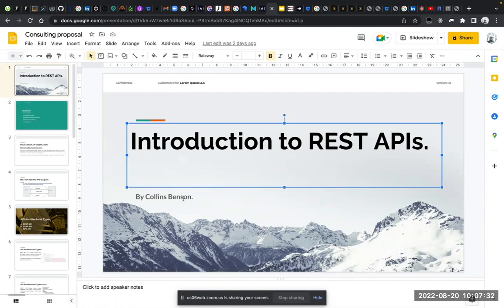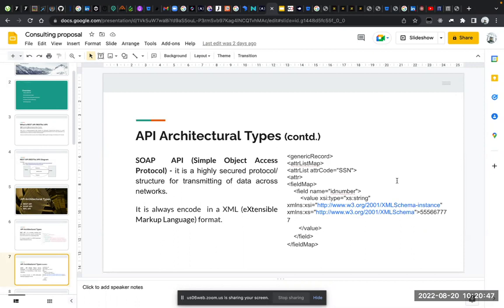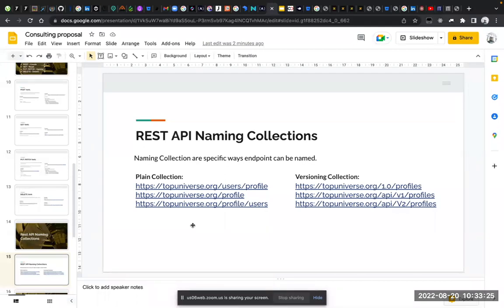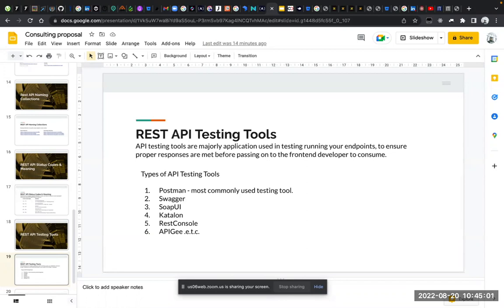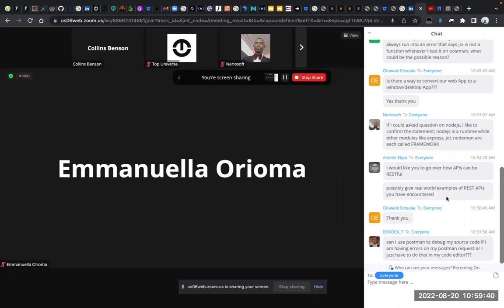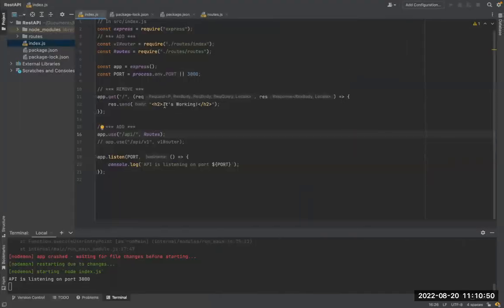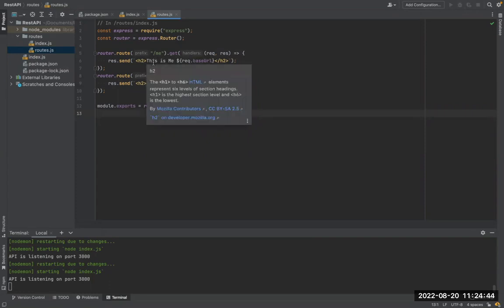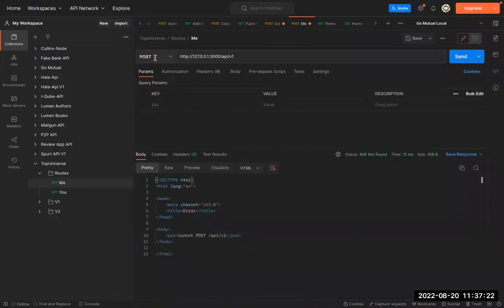Rest API & Postman